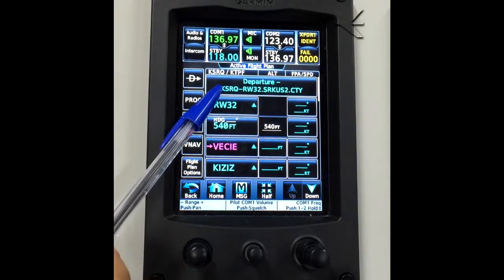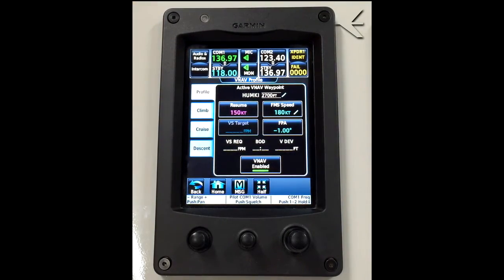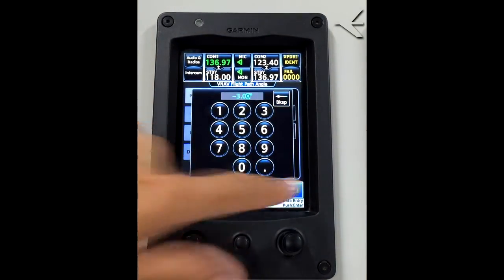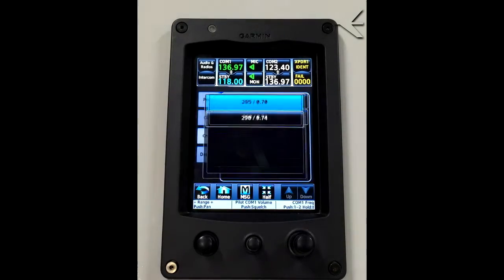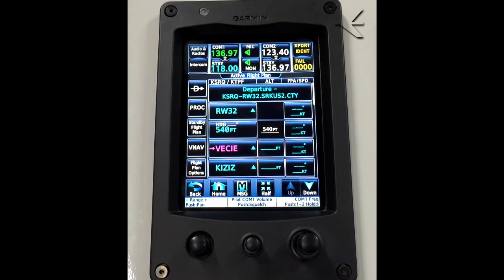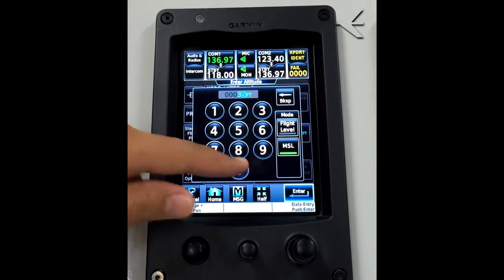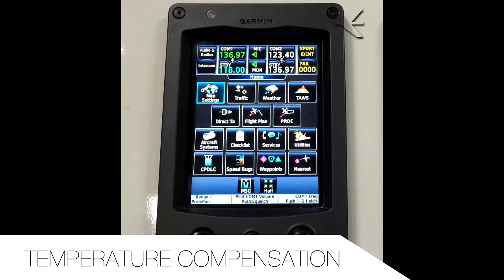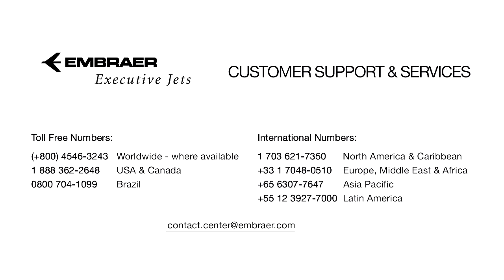G3000 Load 13.25 VNAV Climb, Cruise & Descent REVISION 1